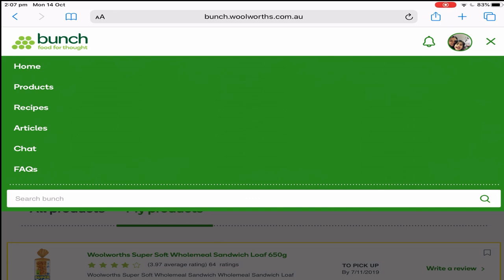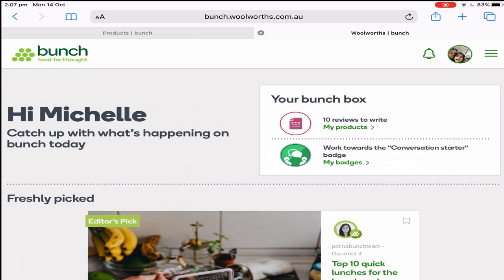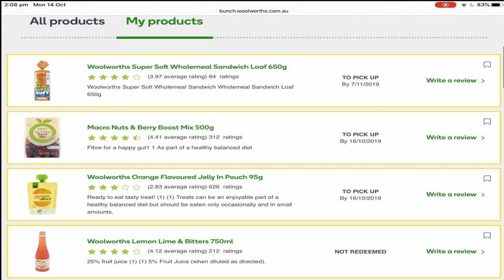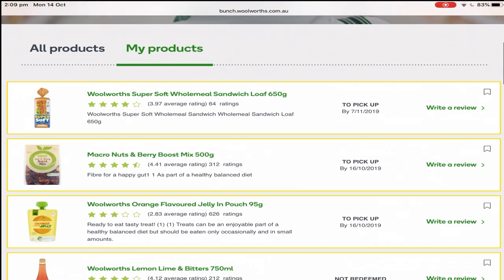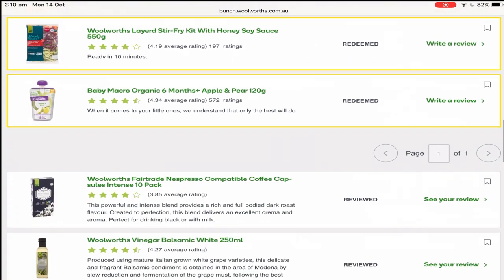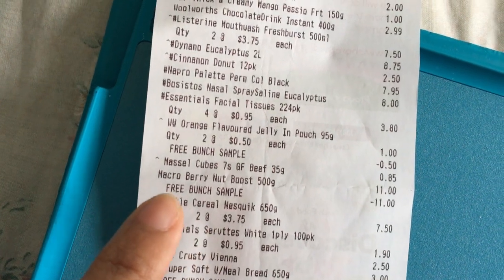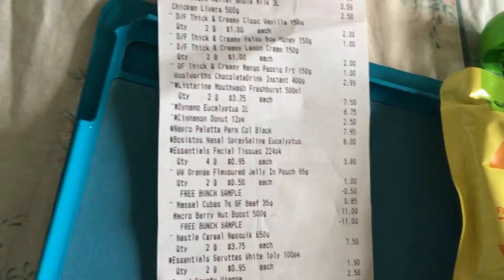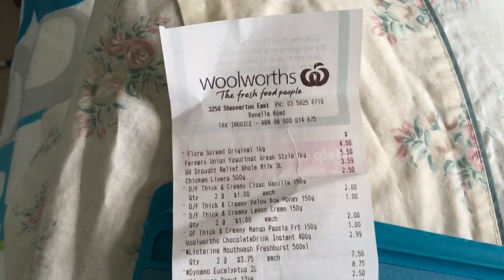HOW TO GET FREE PRODUCTS FROM WOOLWORTHS | PINAY IN AUSTRALIA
Ever wonder if you can truly get free stuff online? People always wonder if free samples are a scam... well, follow my steps and you will always save at Woolworths.

Hello, my name is Michelle. I'm a Filipina, born and raised in Luna Claveria, Misamis Oriental. Married to Bill with twins living in Australia, d'pinay down under.